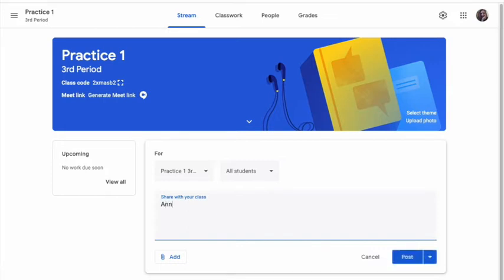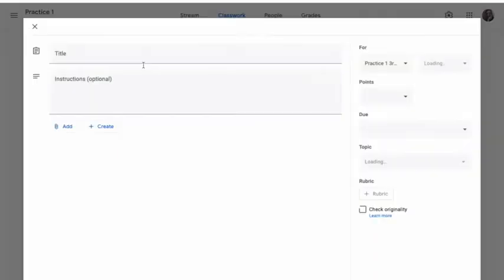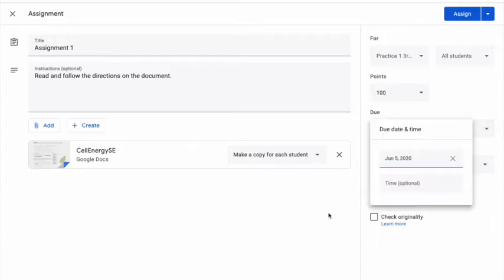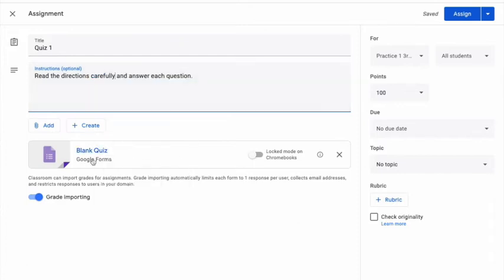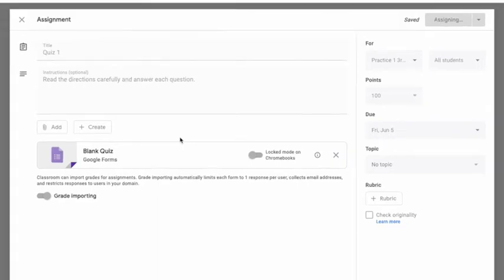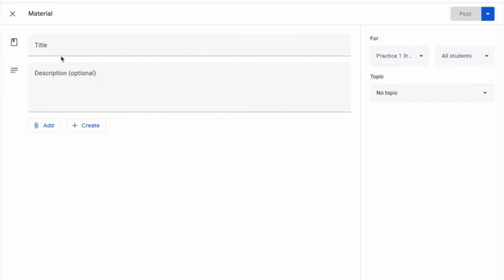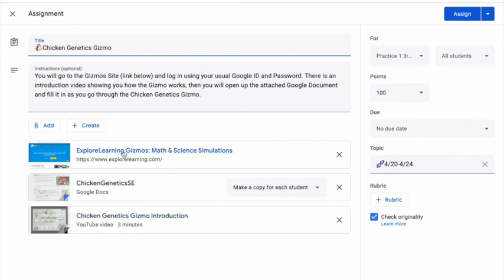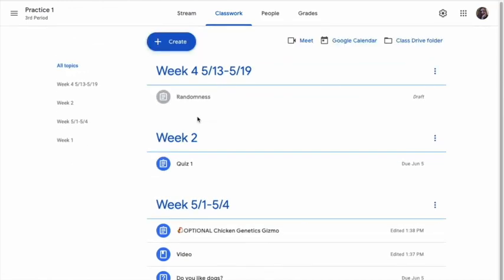101 Making Google Classroom Assignments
How to make all the different kinds of assignments in Google Classroom.